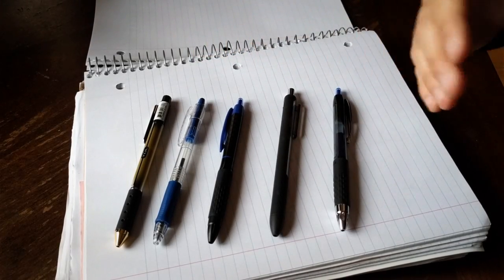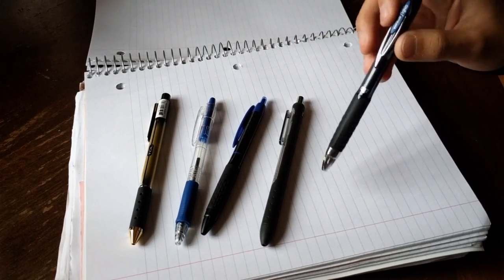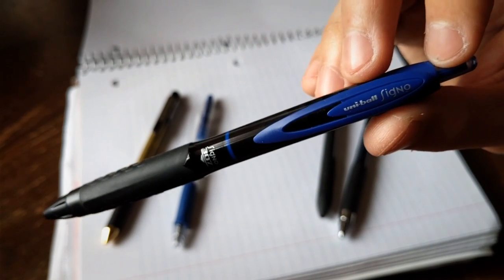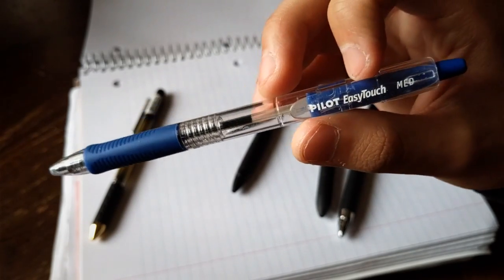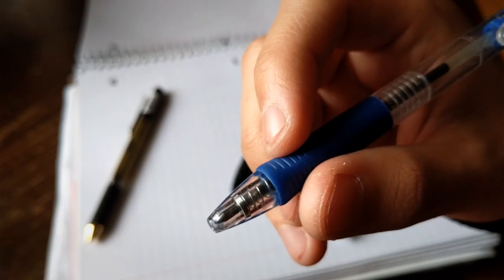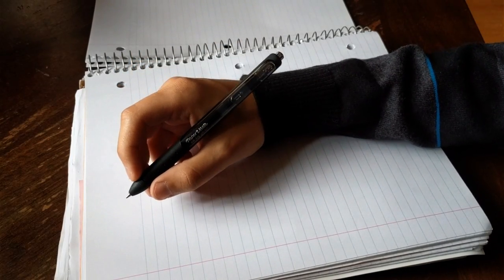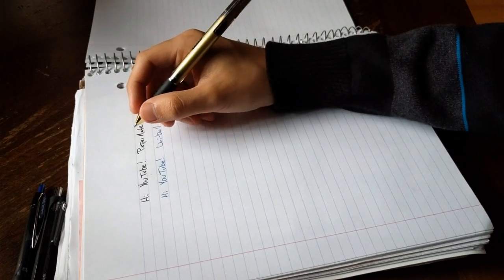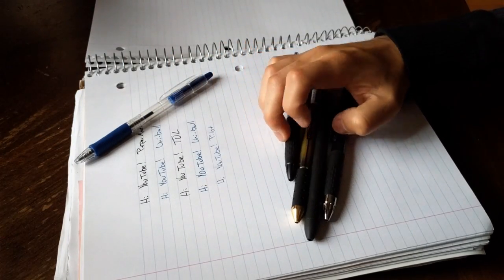My weird PEN video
This is just one of my weird random videos of my liking towards GEL pens. An small update (hint) about my Air Force career is also mentioned in the video.